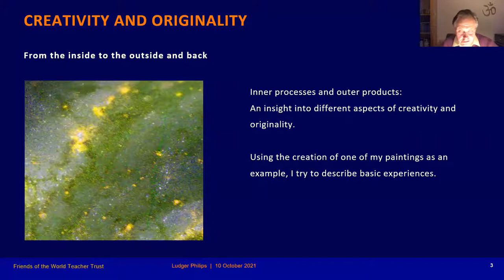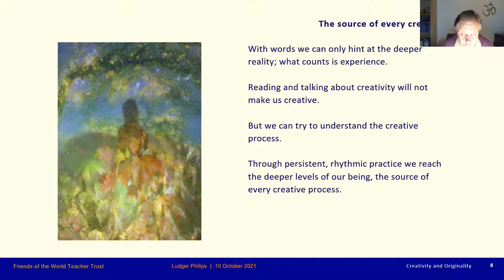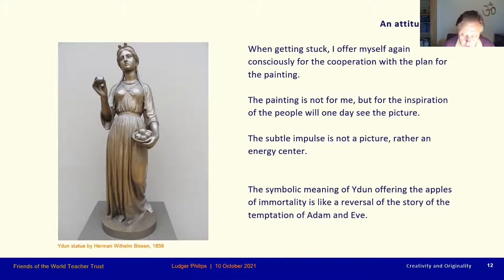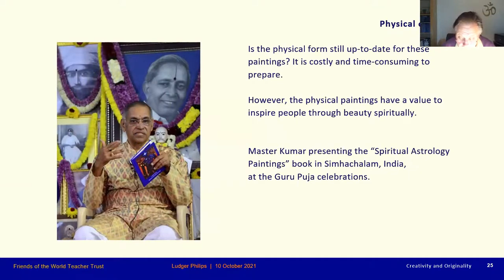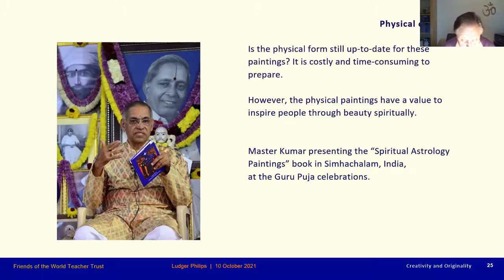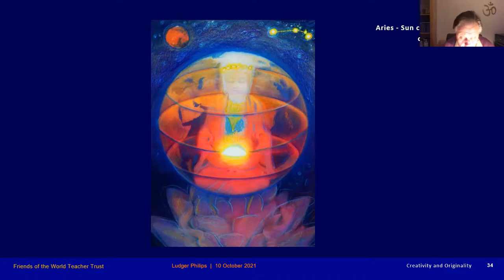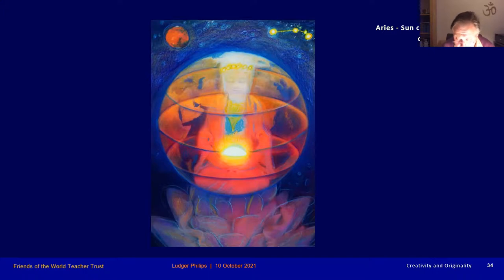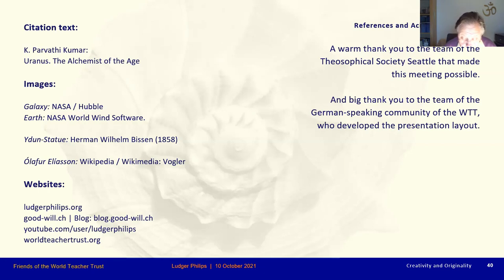Creativity and Originality: From the Inside to the Outside and Back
Ludger will explore different aspects of originality and creativity showing subtle aspects of the creative process and how this manifests through external creations and their affect on us. By discussing his own art work, he will show the evolution of the creative process that came out of his own inner exploration and realizations.  He is a very accomplished artist who uses many occult ideas and themes in his work.

Ludger Philips is the international coordinator of the World Teacher Trust and was the head of the web office of the Swiss Red Cross. Currently, he publishes a monthly magazine called the Lunar Messenger in four languages and continues with his art work which can be found He is a deep student of Theosophy, Bailey, astrology, and many other facets of eternal wisdom teachings.